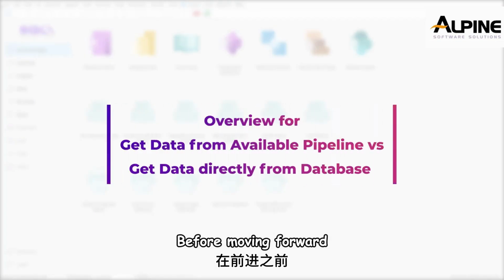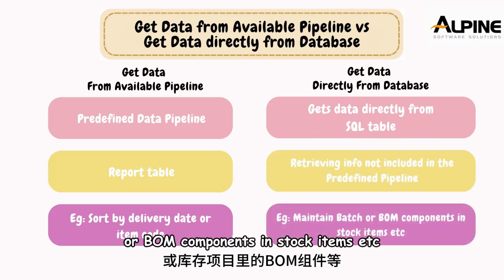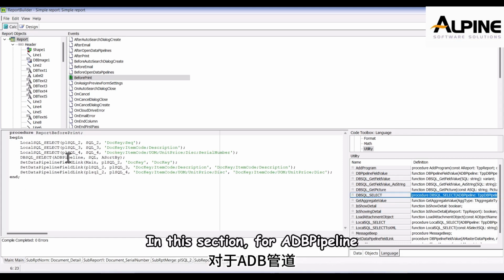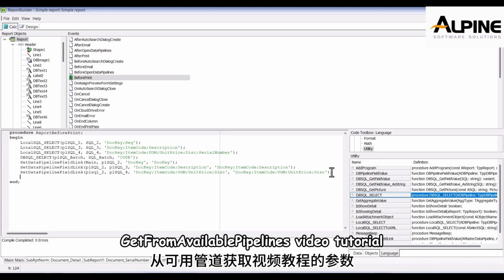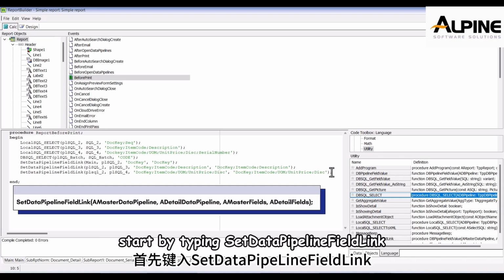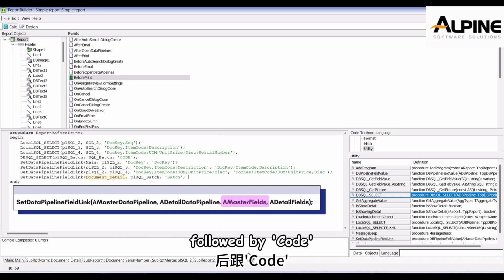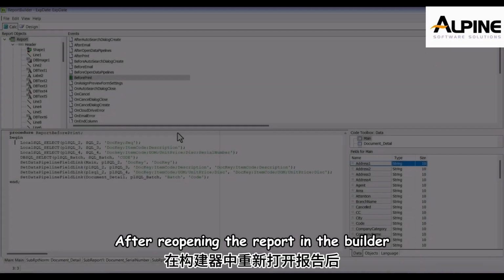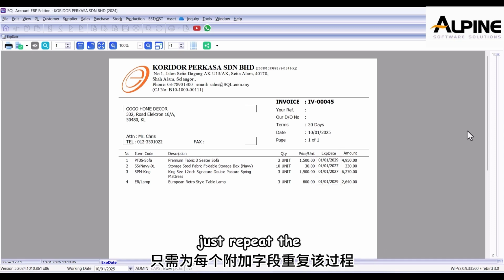Report Builder DIY Tutorial 7: Get Data Directly from Database - Alpine Software Solutions